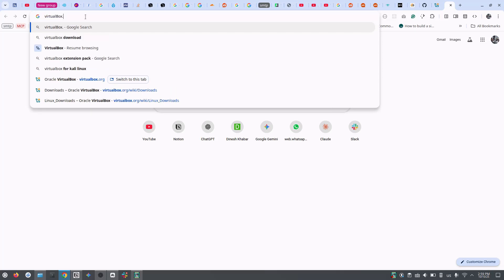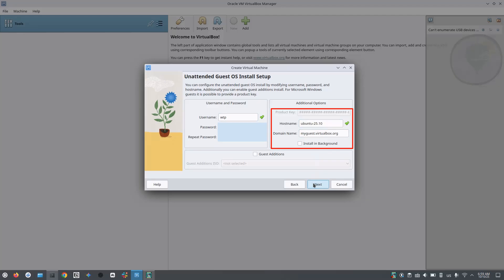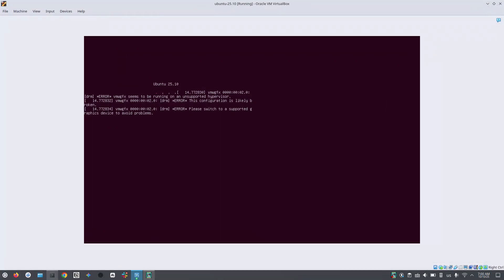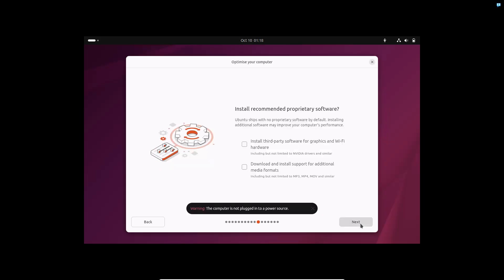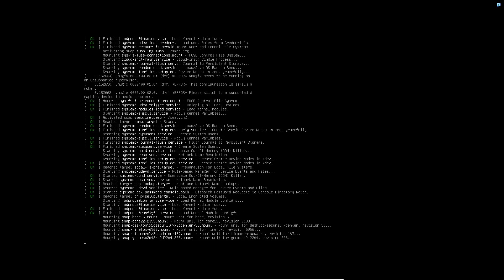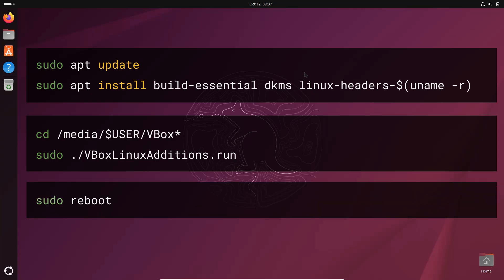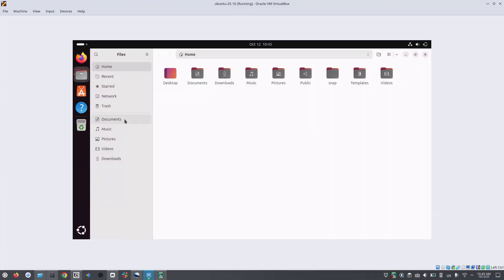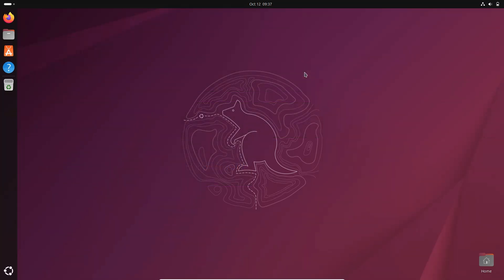How to install Ubuntu 25.10 on VirtualBox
Installation steps for Ubuntu 25.10, Questing Quokka, on VirtualBox.

0:00 Download VirtualBox and Ubuntu
0:50 VirtualBox Installation Wizard
2:40 Ubuntu Installation Starts
6:20 Fullscreen Issue
9:20 VirtualBox Setup Finish Button Freezing Issue